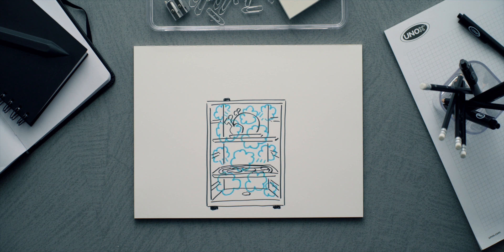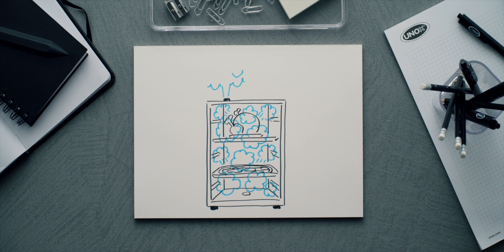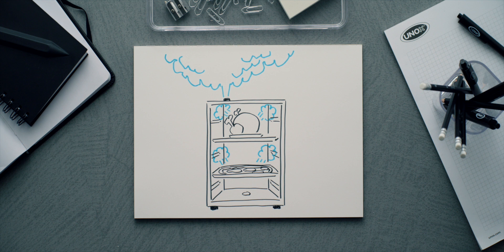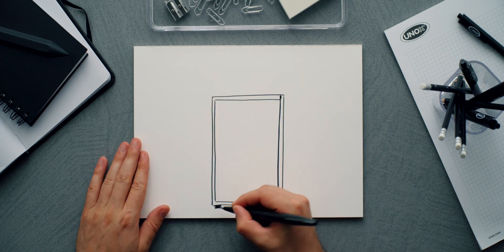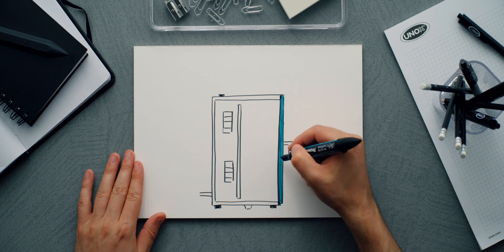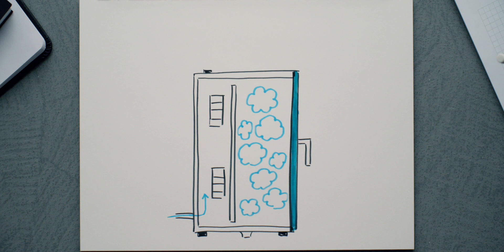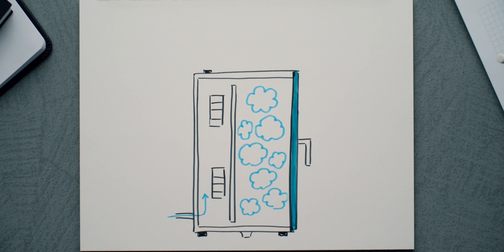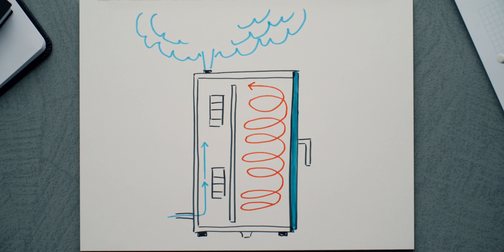Dry Air, How a Commercial Combi-Oven Works Course #4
In the fourth round of the series "How a Combi-Oven Works Course" we explain you how to get all the steam out of the cooking chamber, without decreasing the temperature in the combi oven.
This is necessary for the cooking processes that require no humidity such as grilling, baking, frying and dehydration.